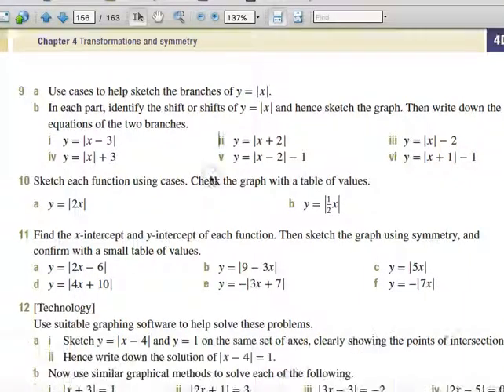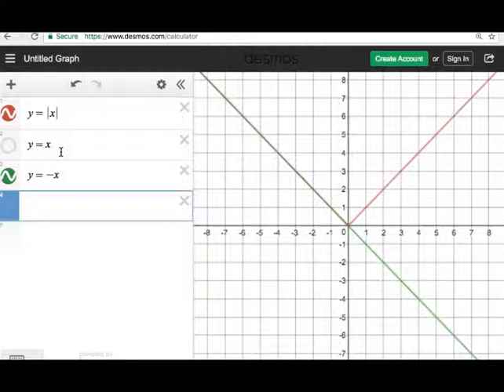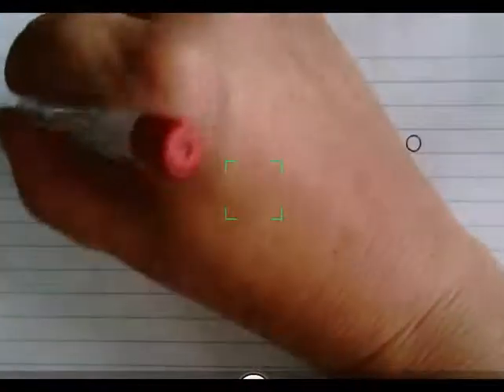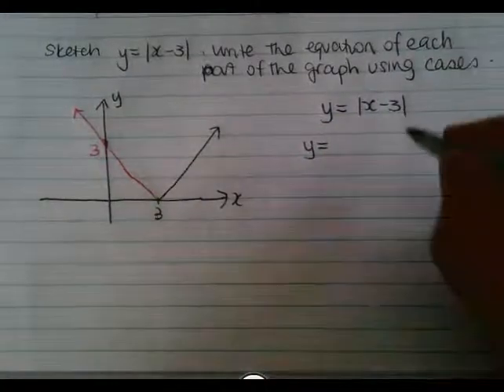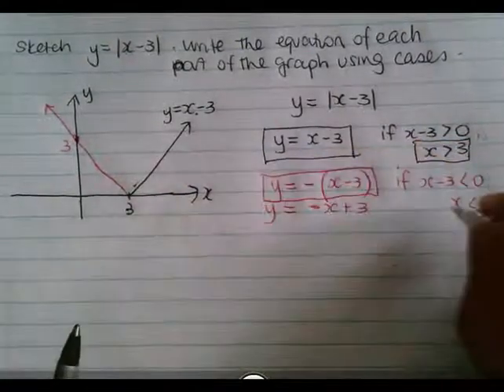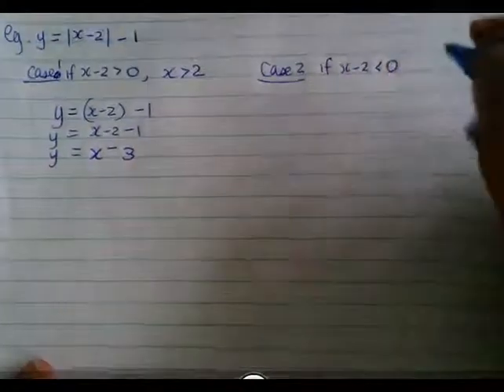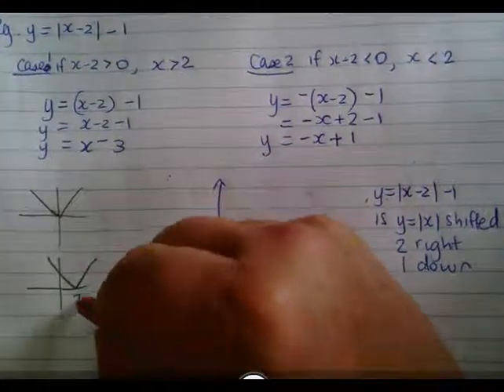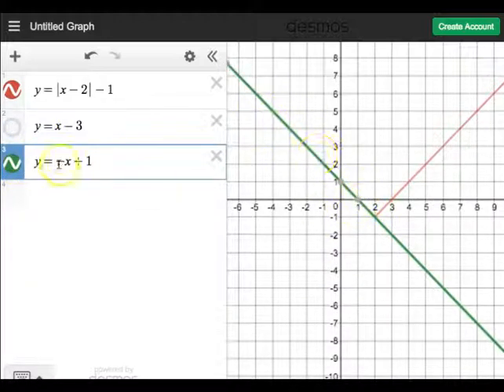Ex 4D part 3 cases and absolute value functions